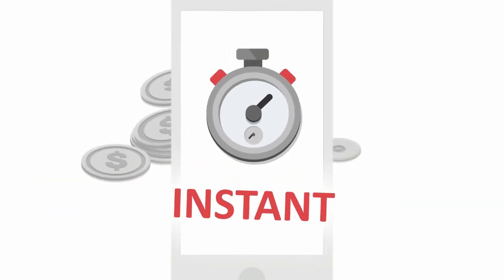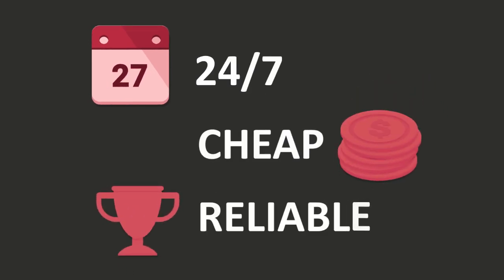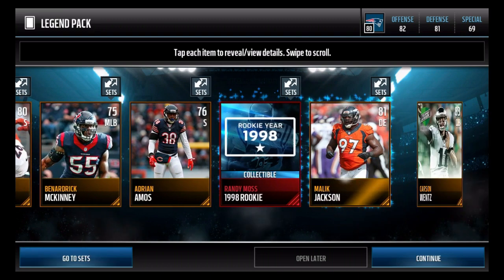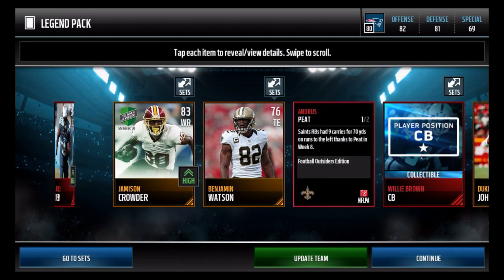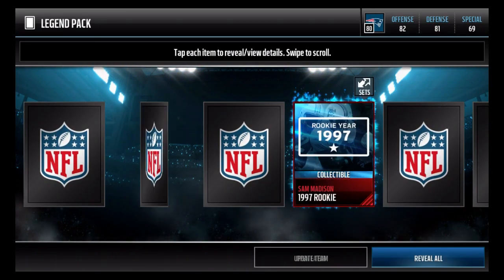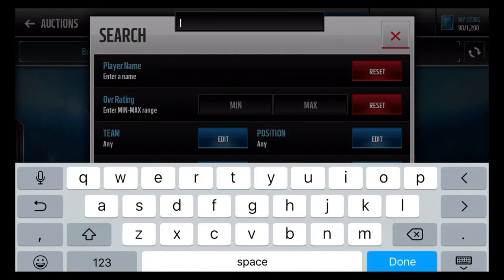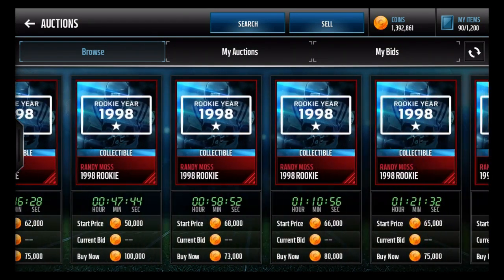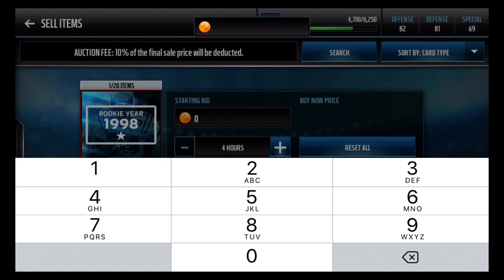MADDEN MOBILE 17 LEGEND PACK OPENING! THESE PACKS ARE GOOD NOW? Madden Mobile 17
Madden Mobile 17 Legend Pack Opening!

Checkout my Madden Mobile Playlist to include Flashback Guess Who, How to Snipe, How to Make Coins and Flashback Pack Openings!

If you are into NBA Live Mobile, checkout Brody Does NBA Live Mobile! You can check it out at :

songs used it this video are:
Ahrix-Nova
Different Heaven & Eh!DE- My Heart
stressed out (Tomsize remix)

Madden Mobile
Madden Mobile Shopping Spree
Madden Mobile Flashback Guess Who
Madden Mobile How to Make Coins